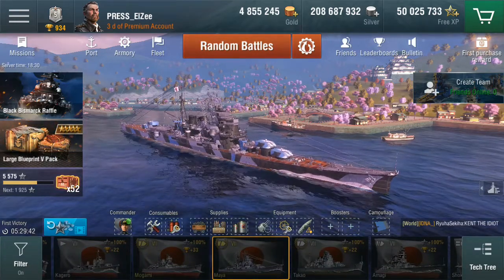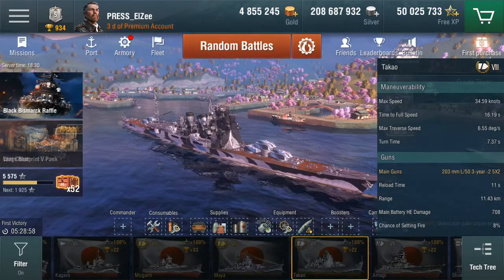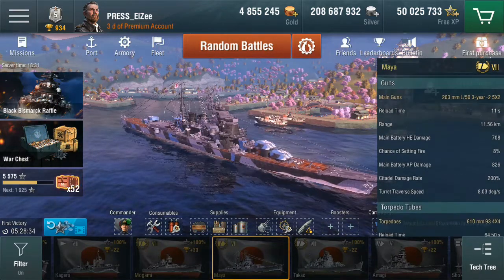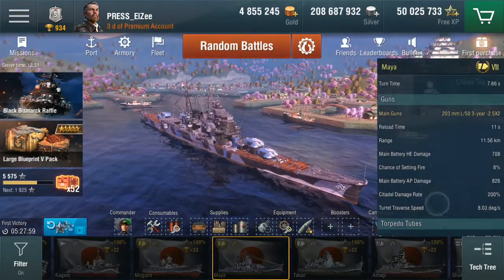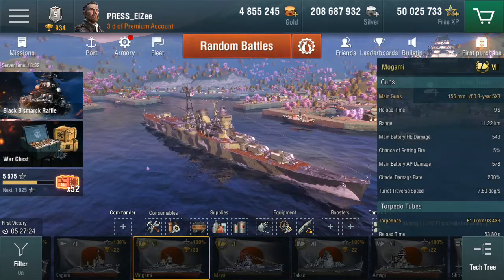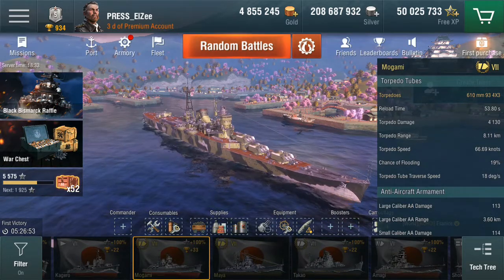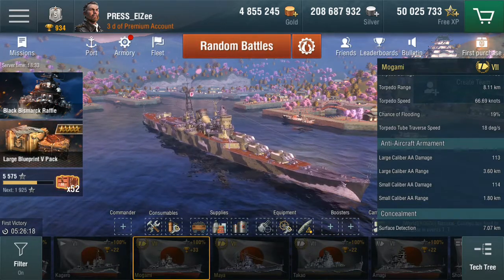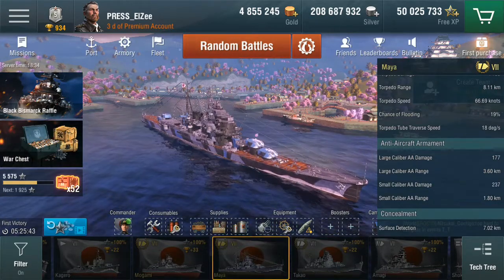World of Warships Blitz: Maya. A First Look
A first look at the Maya with a comparison against the other tier eight Japanese cruiser, the Mogami and Takao.